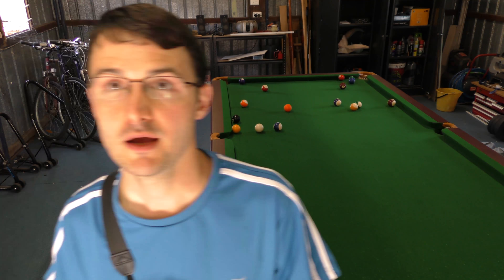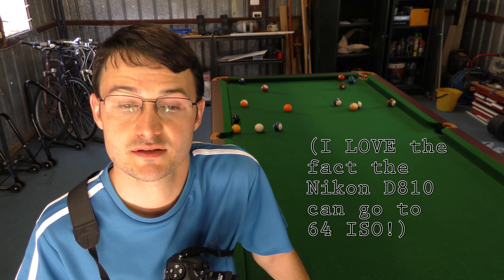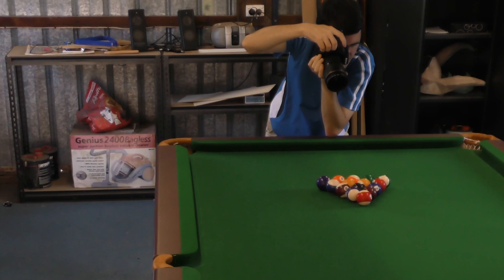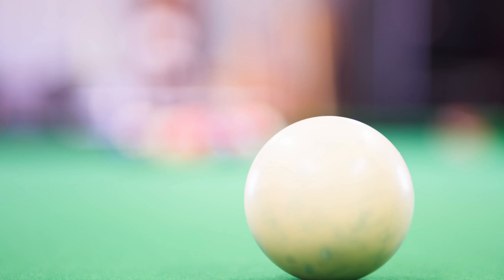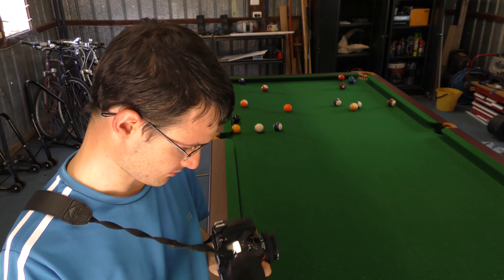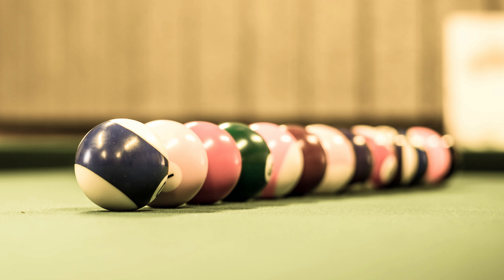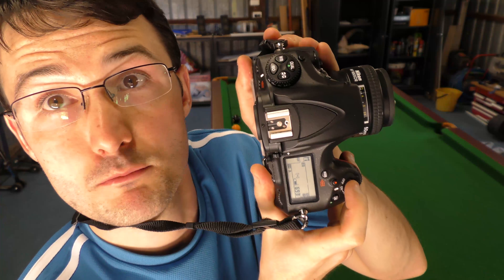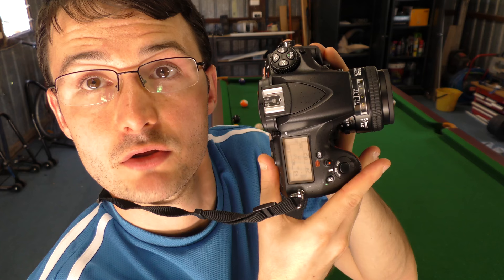Artsy Pool ball photography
I love pool. And photography, so this was something interesting to try out.